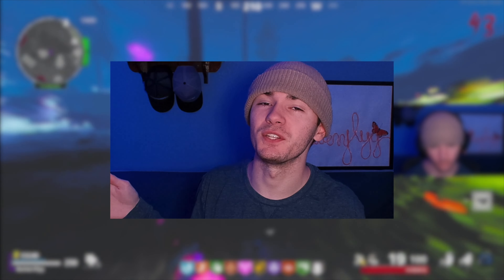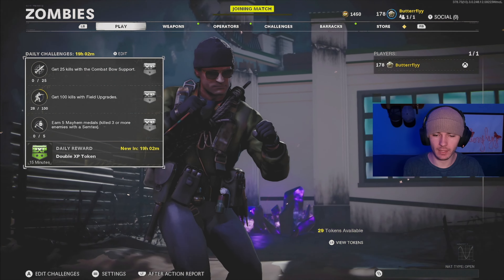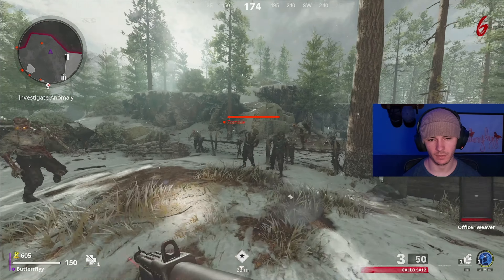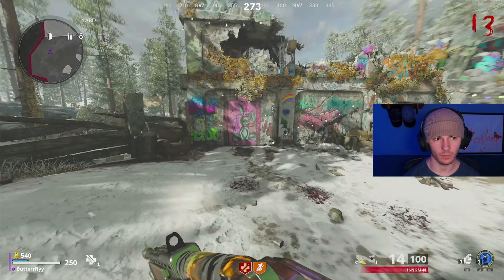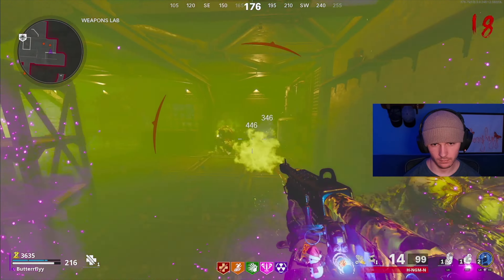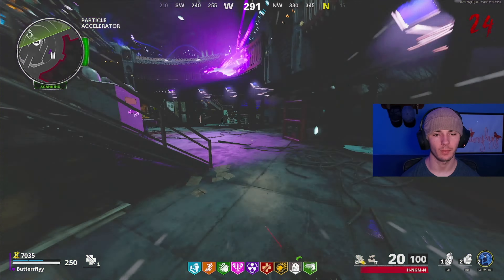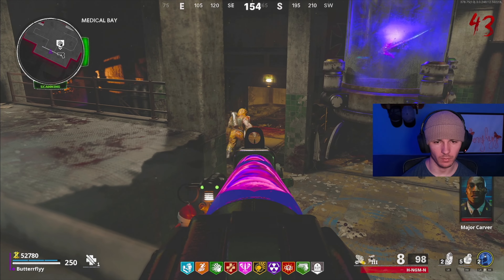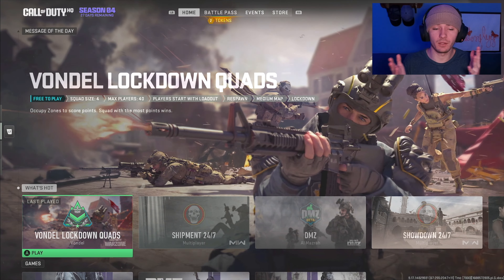It’s 2023, BLACK OPS COLD WAR is FREE TO PLAY?!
Black Ops Cold War, free to play in the year 2023... who would’ve thought?

Spread Love. Radiate Positivity. TRY TO SMILE!!😁